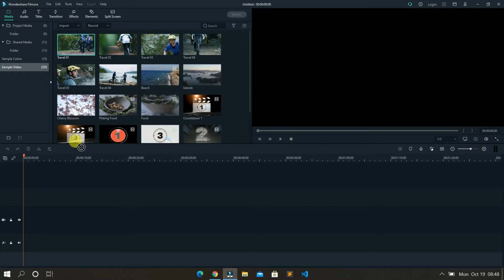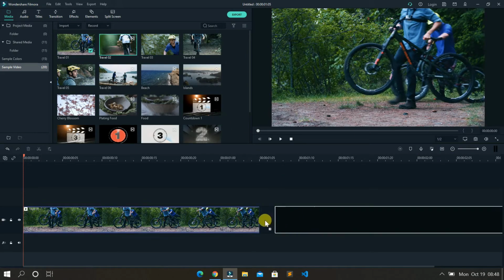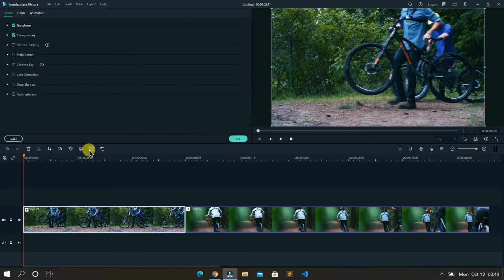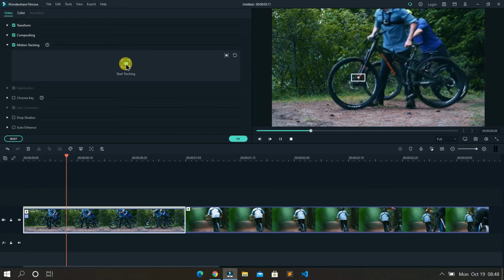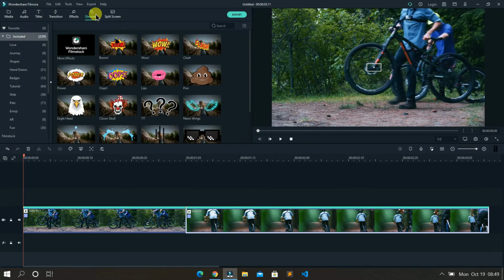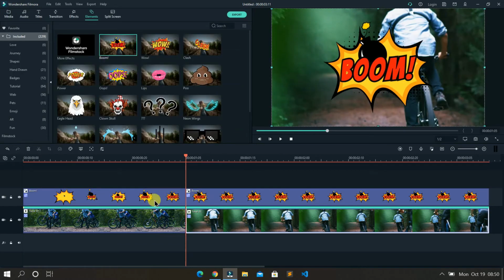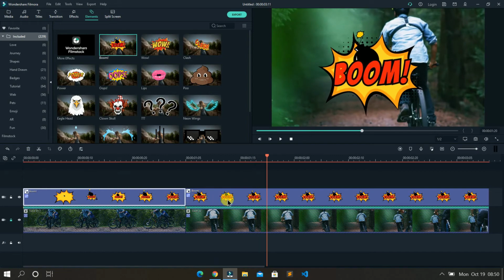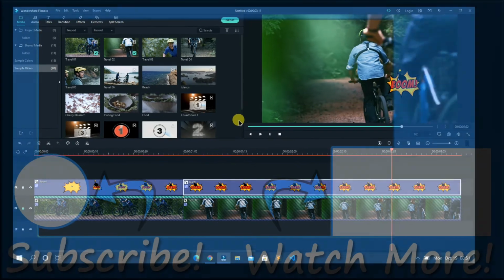Motion Tracking In Filmora | Easy way | Earth's King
In this video I have shown you all ow to use motion tracking in Filmora.